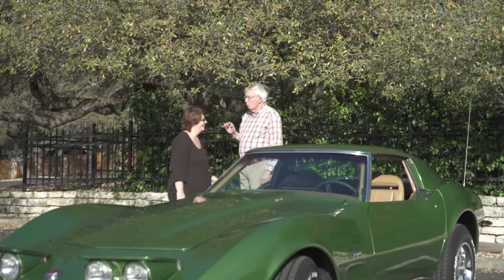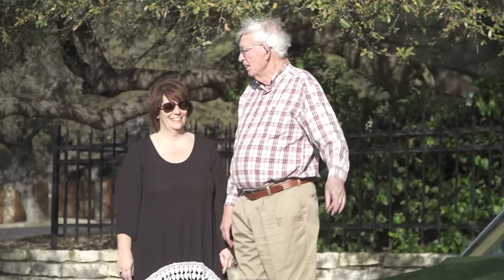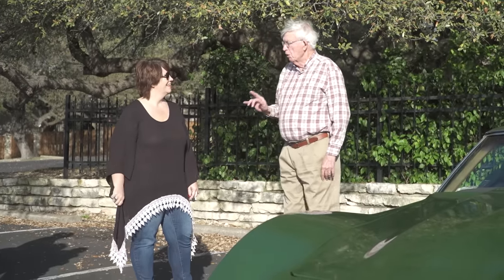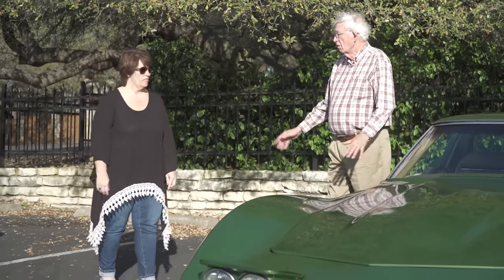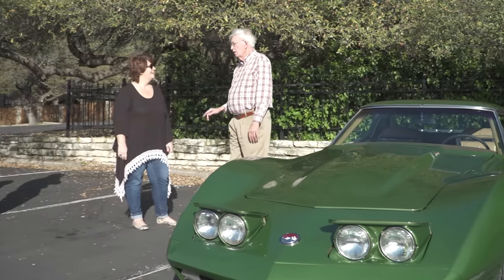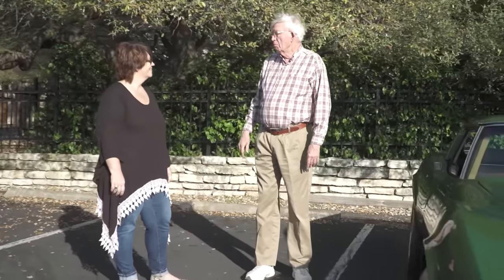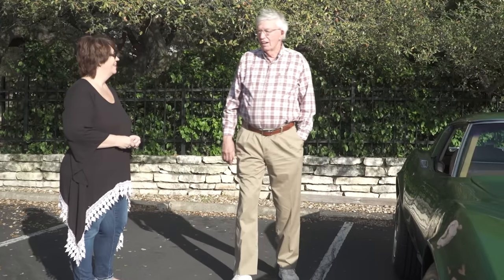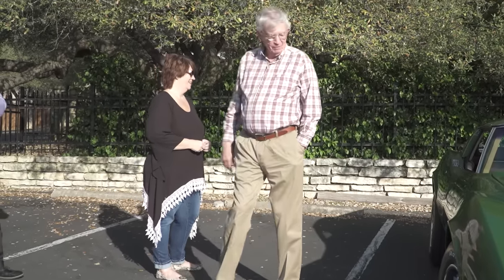1973 Corvette Stingray Surprise Dad!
My dad is an amazing man! He gave so much even when he didn't have to! We are so thankful to give him this car back!